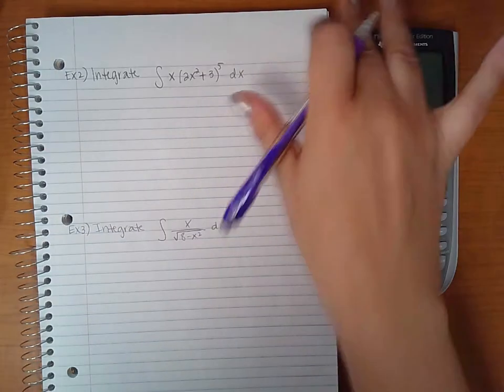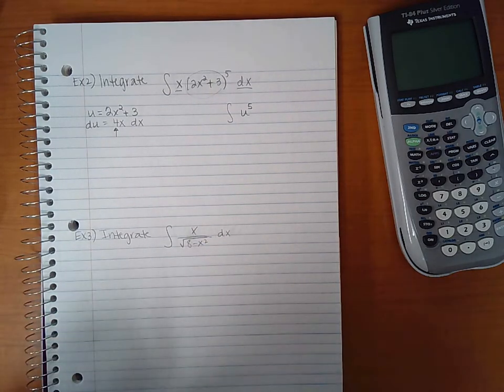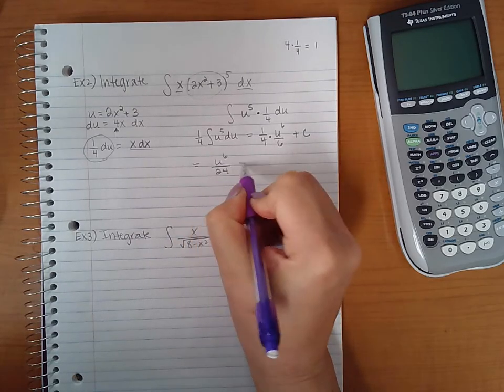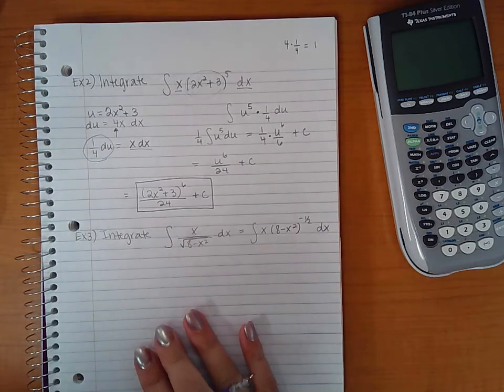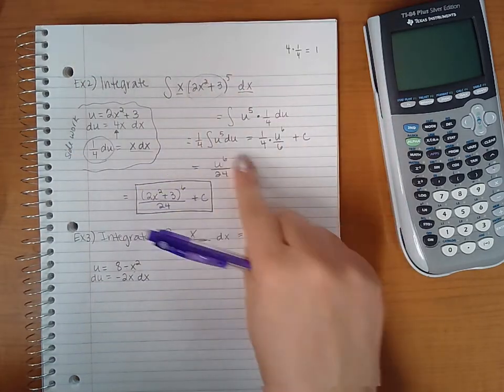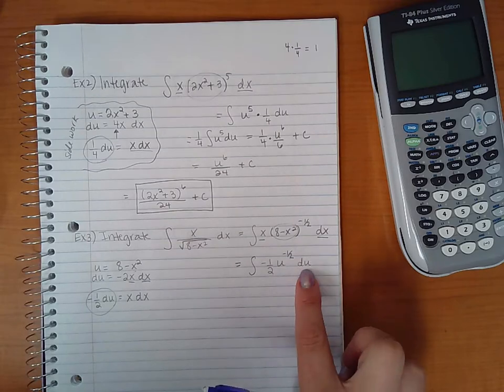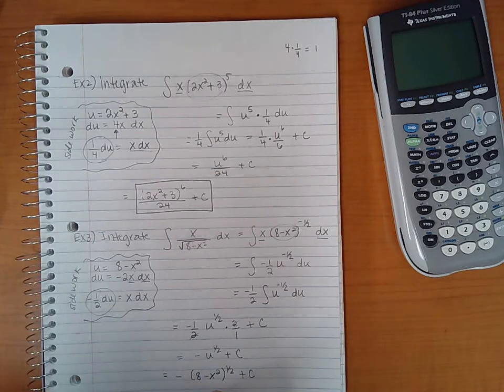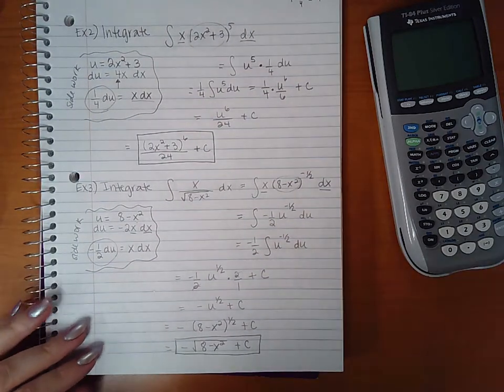5.5 Integration by Substitution Examples Part 2